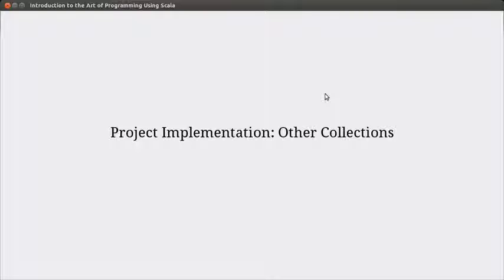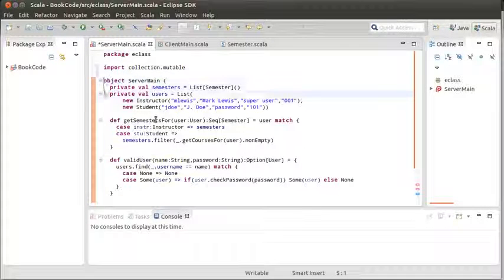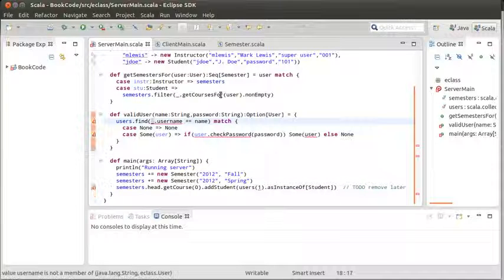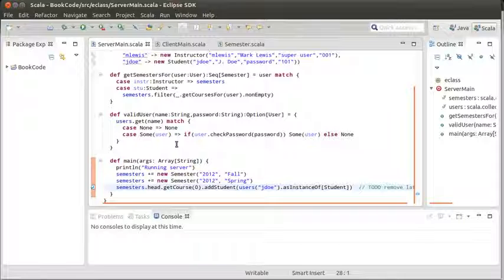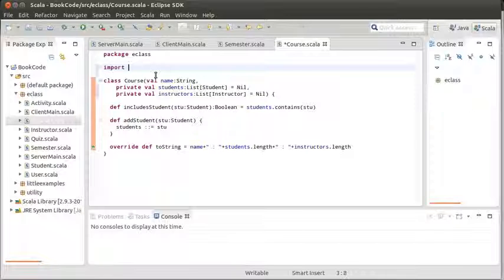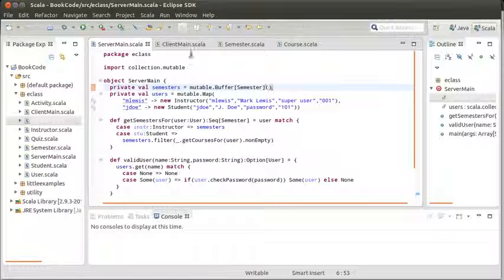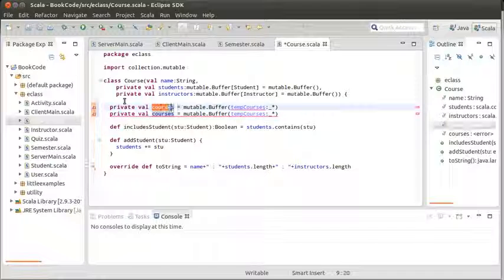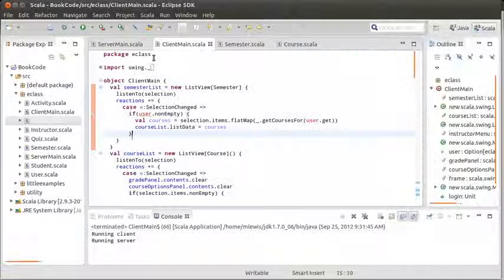Project Implementation Collections